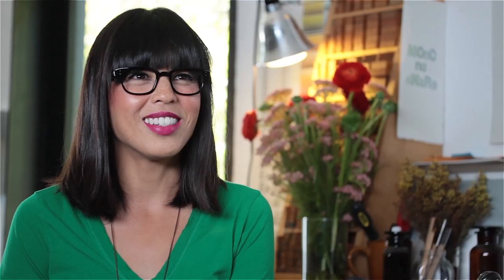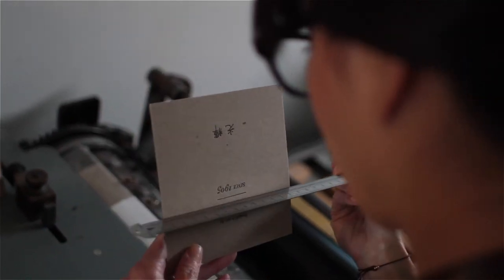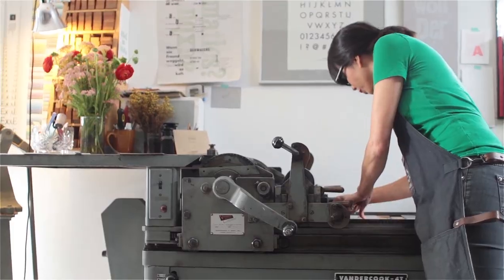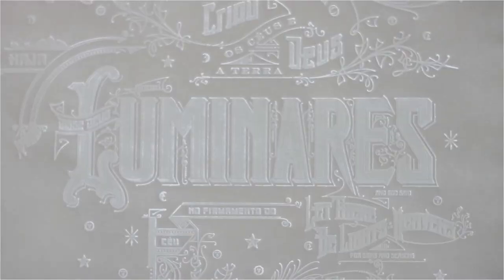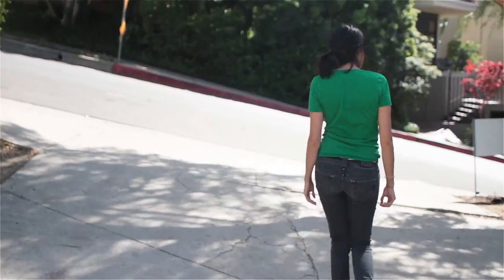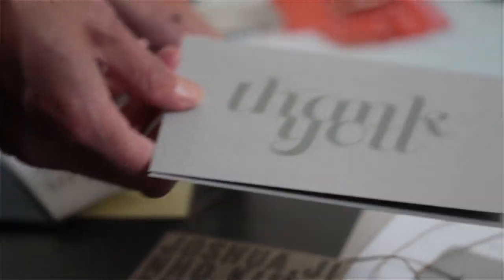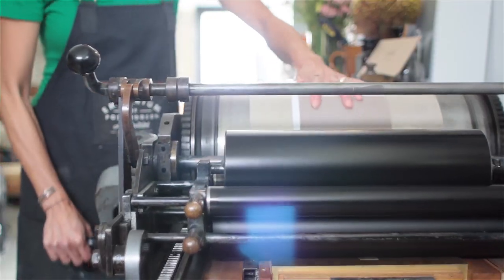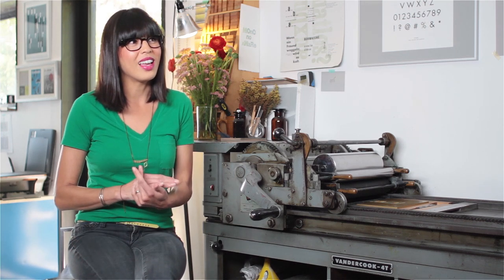Graphic Designer Kristine Arellano on Craftsmanship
Post a picture of YOU AND YOUR CRAFT on Twitter or Instagram for the opportunity to win exclusive prizes each week -- including free pair of eyewear from the latest Masunaga collection, an experience, or a customized gift from one of our craftsmen.

Masunaga Optical and Dan Deutsch Optical Outlook showcase the unique and compelling tales of nine L.A.-based artists, all at the top of their craft.  We talk to a painter, a sculptor, a jewelry designer, a chef, a welder, and more, to hear what craftsmanship means to them, and we go behind the scenes to learn about these craftsmen and women and their work.